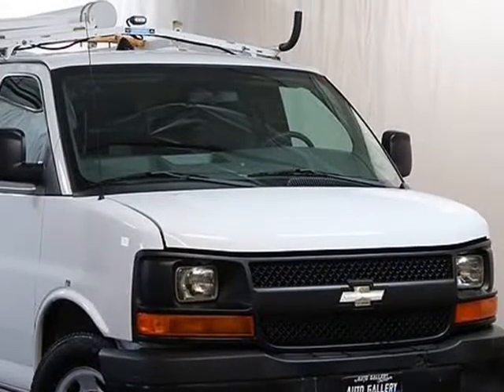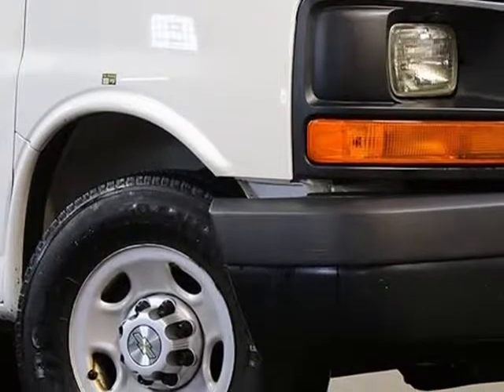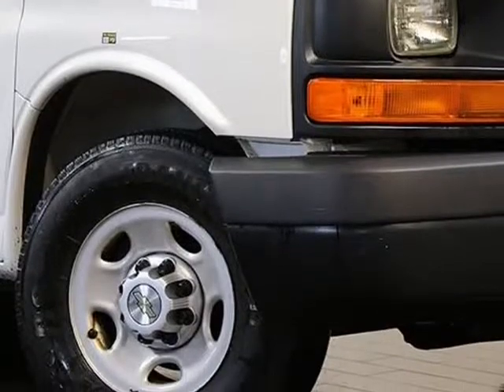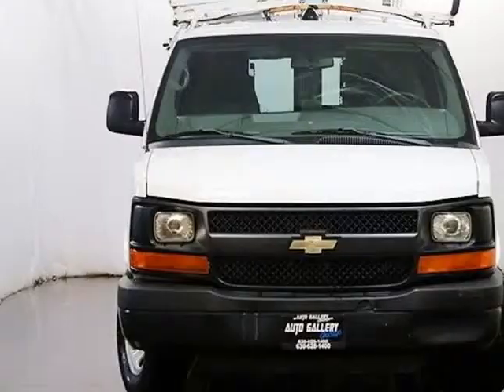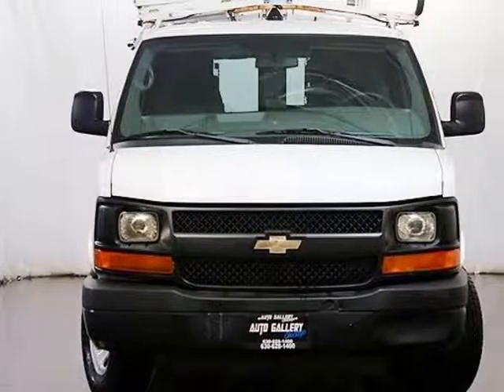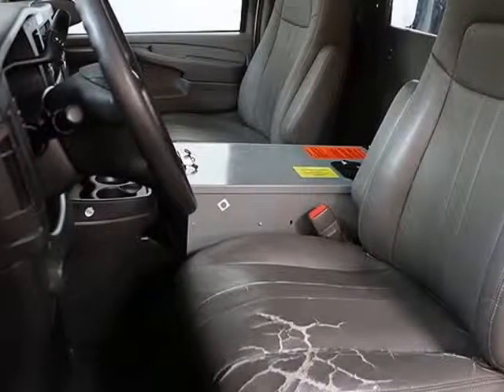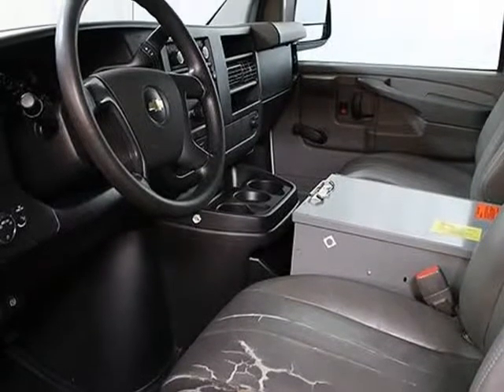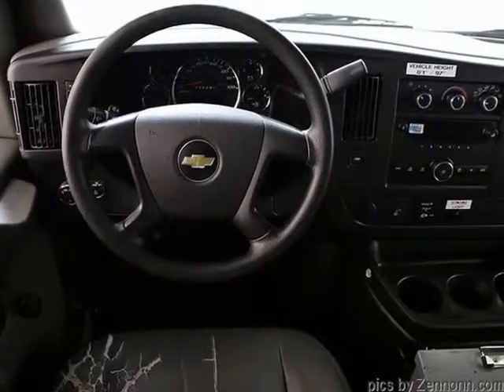2012 Chevrolet Express Cargo Van 2500 CNG (ADDISON, Illinois)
12 W Factory Rd
ADDISON